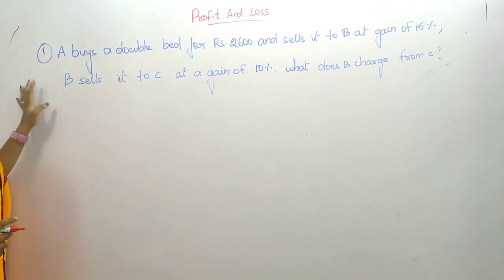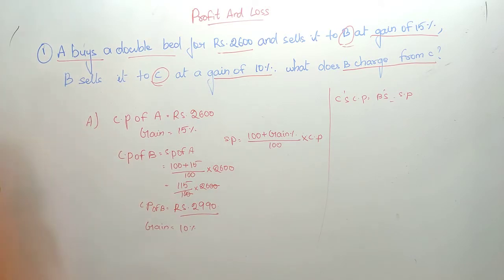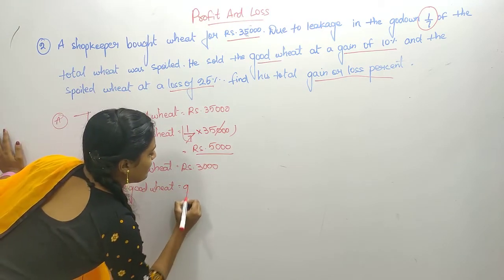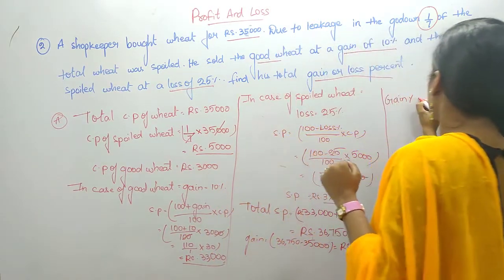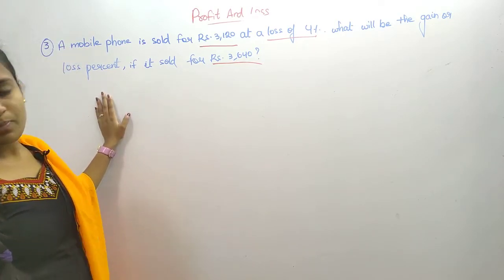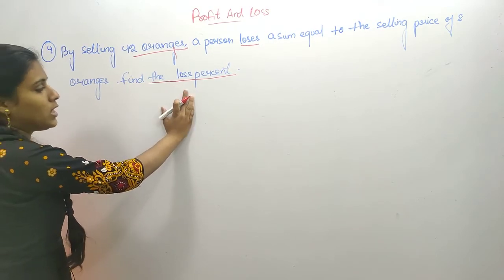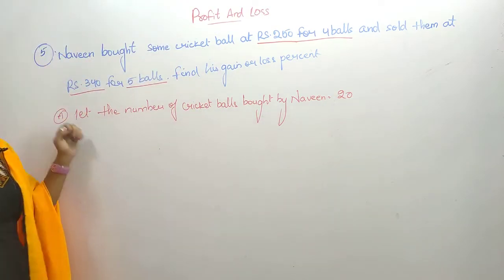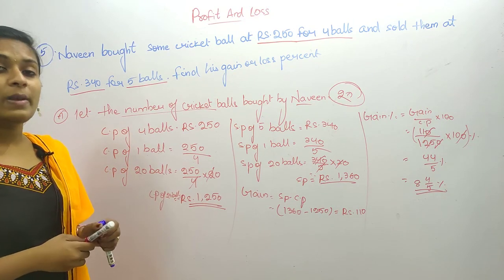Profit and loss part 3 || enunciateacademy || Tuition Point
0:00

Profit_ and_ loss part 6 || enunciateacademy || Tuition Point